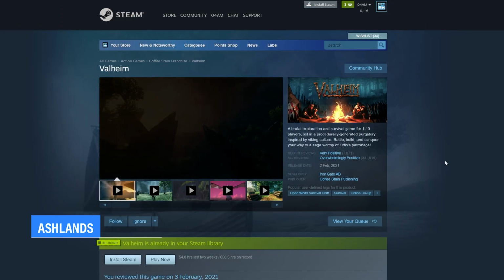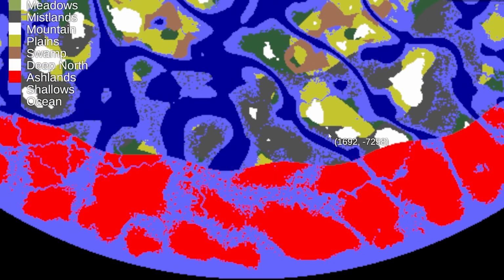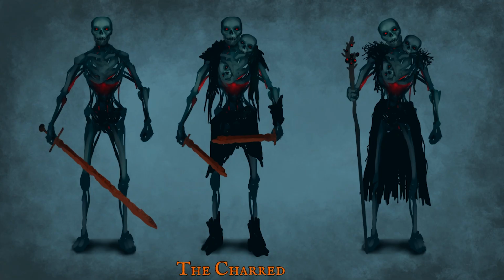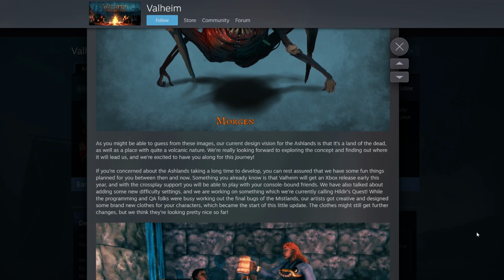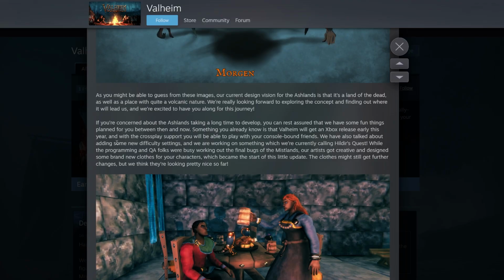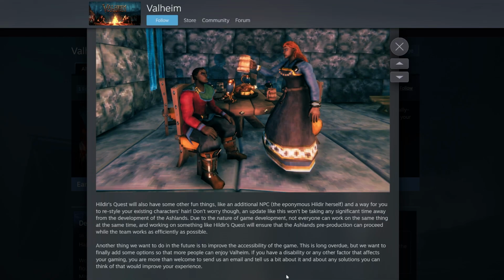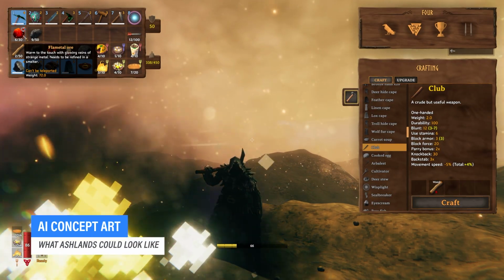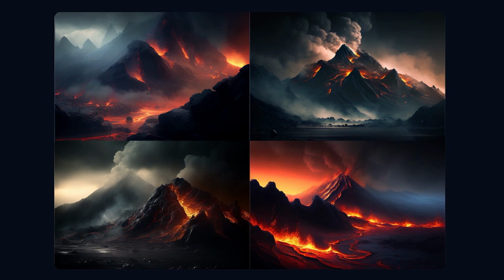Valheim ASHLANDS Reveal - XBOX Release, Difficulty Tweaks, AI Art, Customization & More!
With the Mistlands release behind us, the Ashlands is next for Valheim! In this video, I talk about the developer blog post which was shared with us earlier. We have a first look on the new Ashlands biome concept art, as well as new difficulty options, character customization, XBox release & more! PC Game Pass, new clothes, hairstyle, Hildir's Quest, Valheim becoming more accessible for everyone as well as concept art for the new Ashlands biome, while I also share the AI Art which I generated or rendered for the Ashlands. I was very curious to see what the new biome would look like based on the volcanic nature, fire and skeleton/spider type enemies we can expect to come across. What are your thoughts?

0:00 Intro
0:40 Ashlands Reveal
5:43 What to Expect Soon
7:27 New Customization
9:37 The Ashlands Now
10:07 AI Concept Art
11:27 Share Your Thoughts!

🤝 Business & collaboration:
info@04AMofficial(dot)com